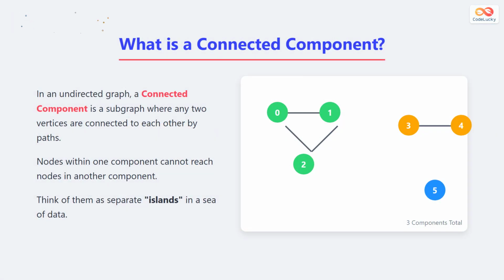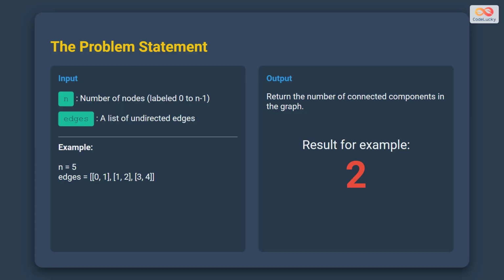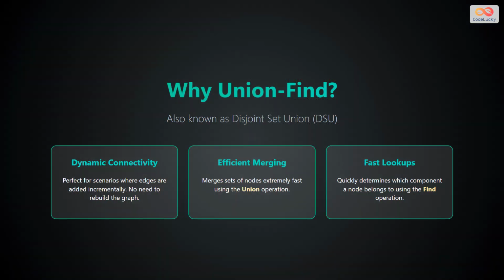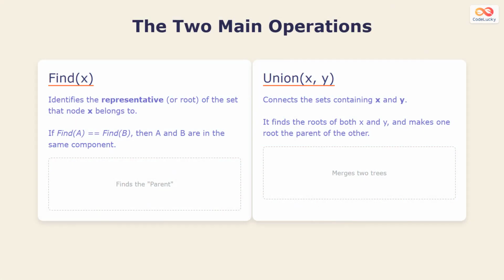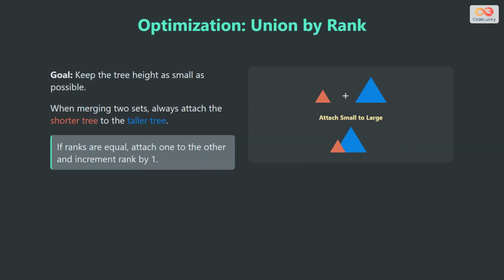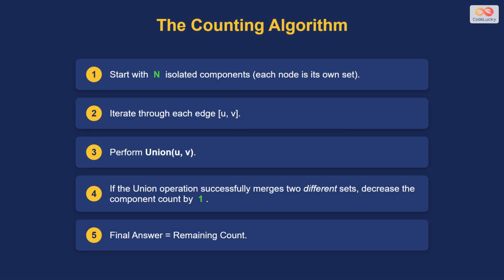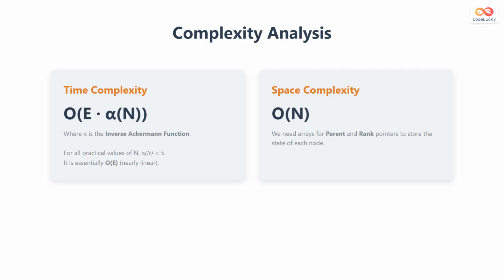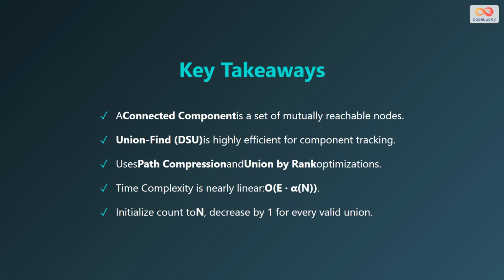Number of Connected Components - Union Find (DSU) Algorithm Explained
Learn how to solve the 'Number of Connected Components' graph problem using the efficient Union-Find (Disjoint Set Union) data structure! 🚀

In this video, we break down:
- What connected components are conceptually.
- Why Union-Find is often better than DFS/BFS for this specific task.
- How 'Path Compression' and 'Union by Rank' optimizations work.
- A step-by-step Python implementation.

This is a fundamental problem for coding interviews and competitive programming. Master the DSU pattern today!

Chapters:
00:00 - Number of Connected Components
00:12 - What is a Connected Component?
00:34 - The Problem Statement
00:59 - Standard Approach: DFS / BFS
01:24 - Enter Union-Find (DSU)
01:46 - Core Operations
02:06 - Optimization: Path Compression
02:27 - Optimization: Union by Rank
02:45 - The Counting Algorithm
03:10 - Python Implementation
03:34 - Complexity Analysis
03:56 - Summary
04:17 - Outro